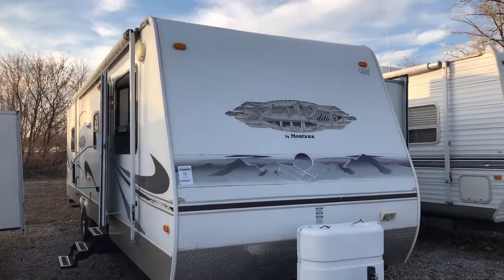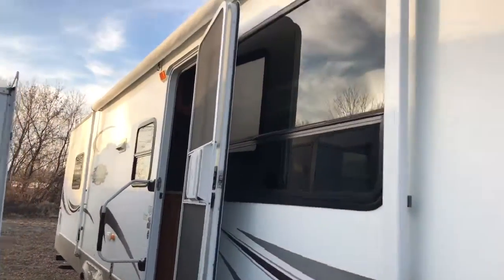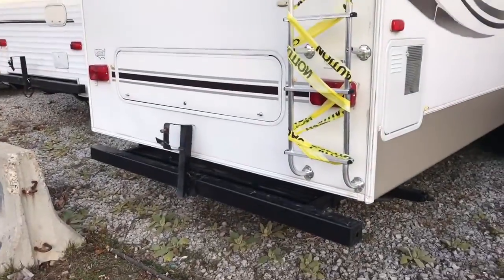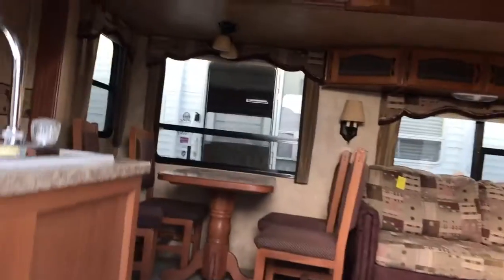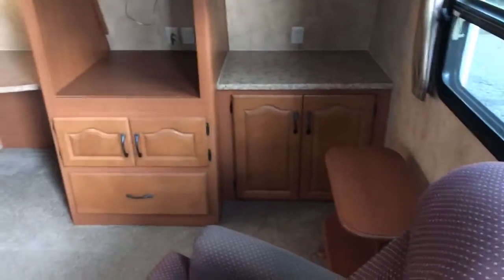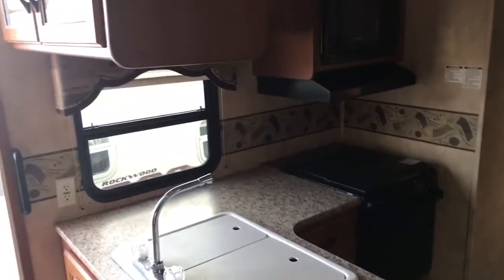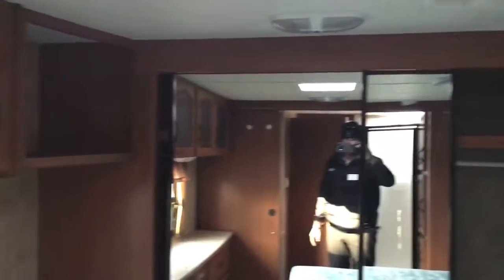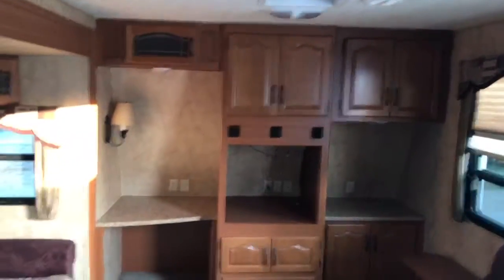2007 Montana Mountaineer 32 F - Pete's RV Diamonds in the Rough****